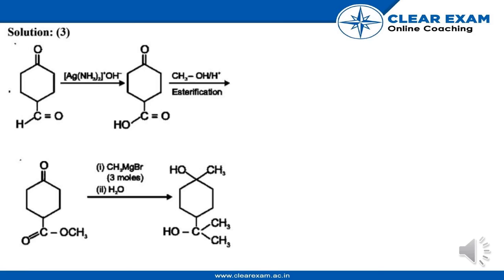JEE Mains Previous Year Paper 2017 | April- Shift 2 | Chemistry | ClearExam | Question 29